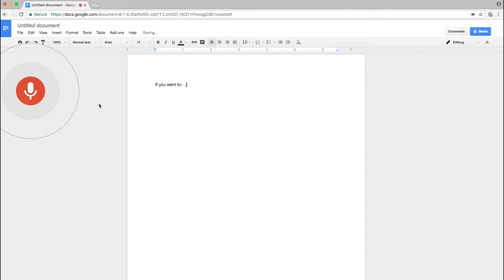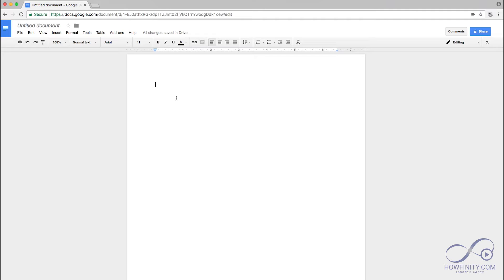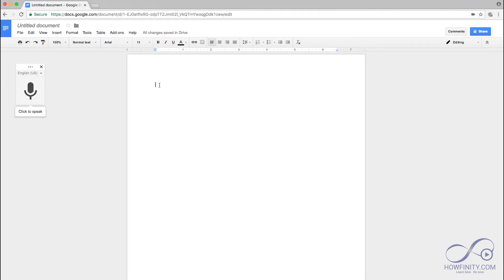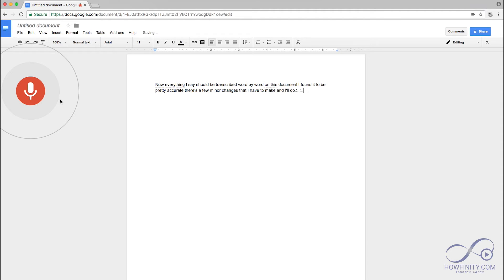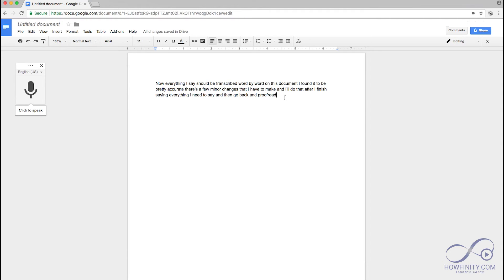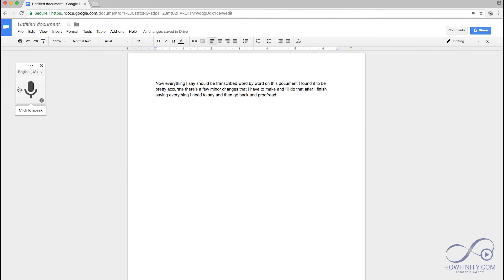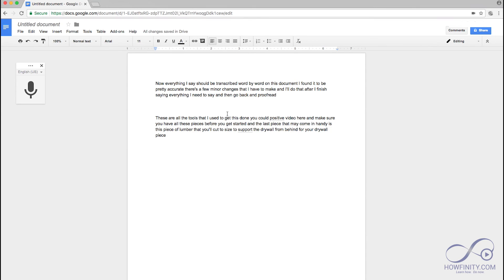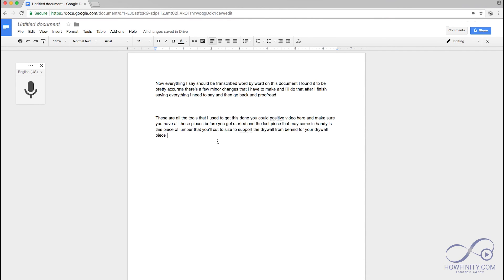How to Automatically TRANSCRIBE Audio or Video to Text For Free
Transcribing audio or video to text is simple and free with Google Doc.  Just open your Chrome browser and follow this video to transcribe your audio or video.

You can use this transcription as a script or blog post on your website or use it to subtitle your video accurately.